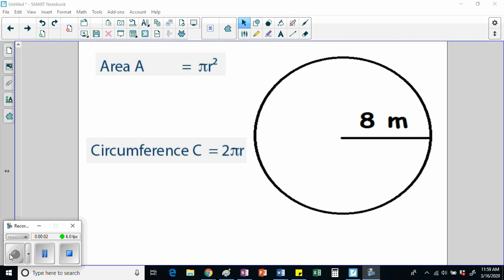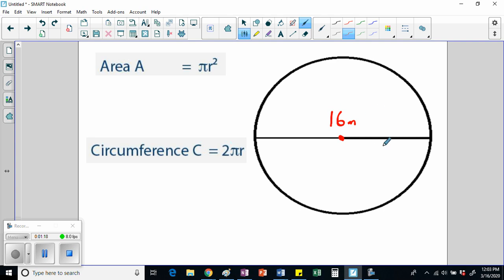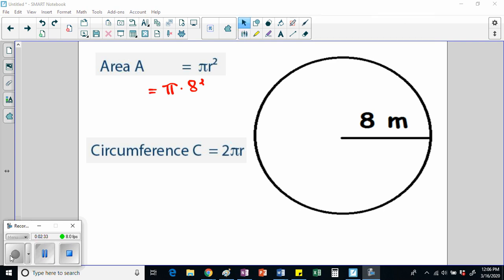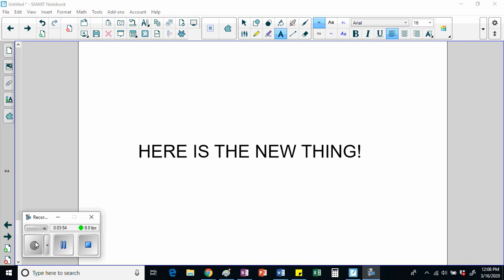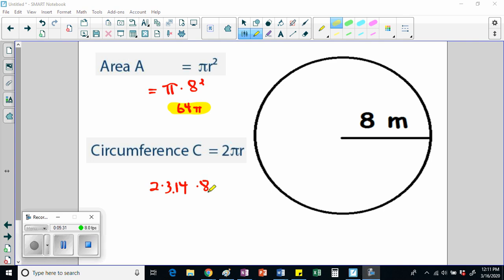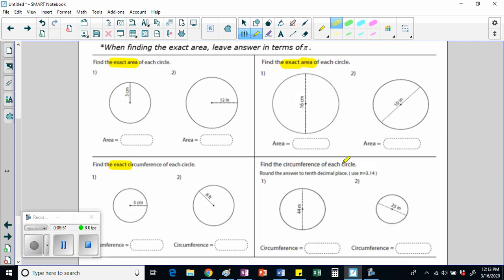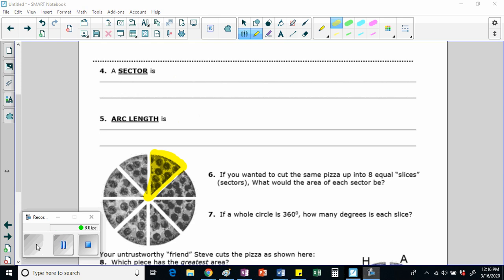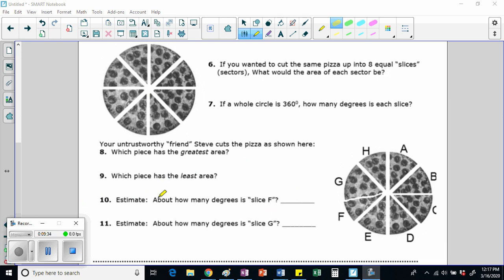E Learning Geometry Assignment 2